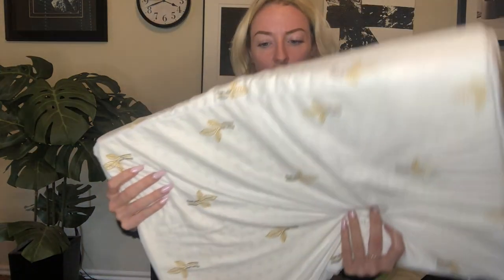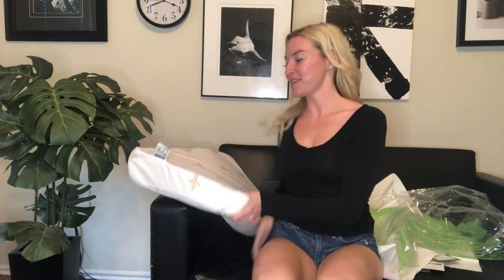Royal Latex Pillow | Best Pillow for Sleeping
Royal Therapy Memory Foam Pillow, Queen Cervical Pillow for Neck Pain, Contour Pillow, Pillow for Neck and Shoulder Pain,Neck Pain Pillow,Side Sleeper Pillow for Shoulder Pain,Side Sleeping Pillow